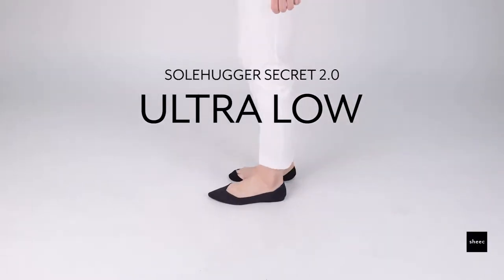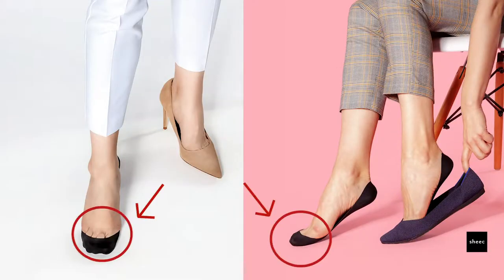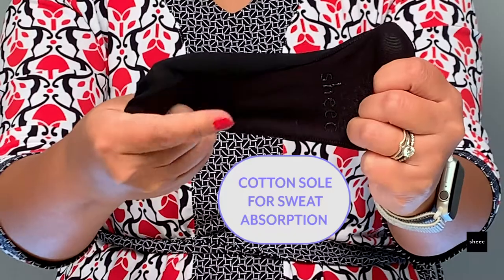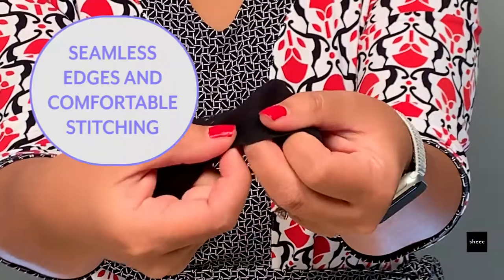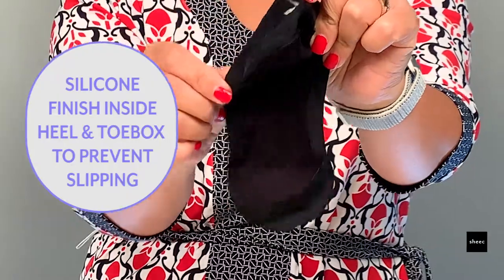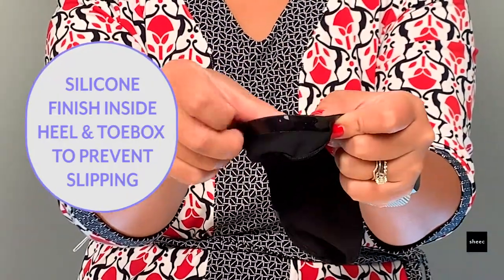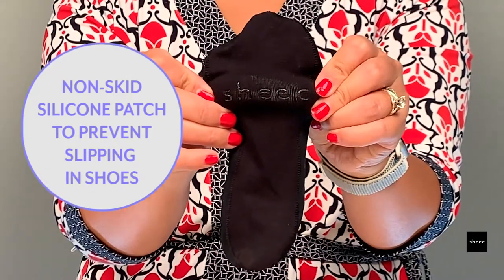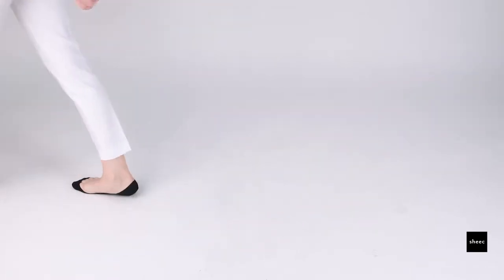THE PERFECT SOCK FOR TIEKS, ROTHYS, AND HEELS!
This is the lowest cut sock on the market that is guaranteed to stay on any foot! Sheec designs socks using a patented sole hugging technology. We are the only no-show socks that you can order with confidence that they will not slip off into your shoes.

Have you tried the Ultra-Low? Let us know what you thought below! Comment anything you'd like to see about any Sheec products.